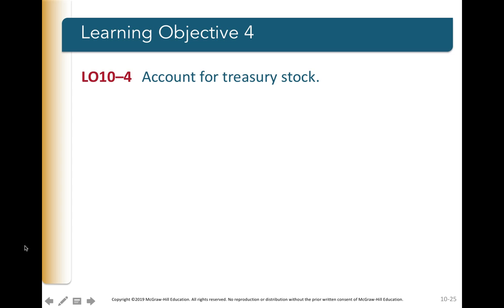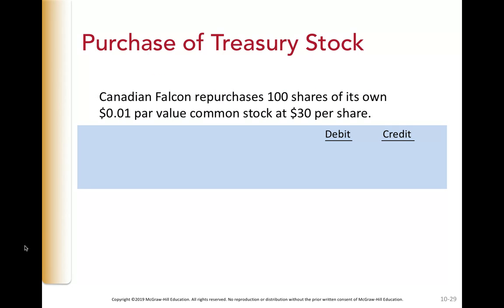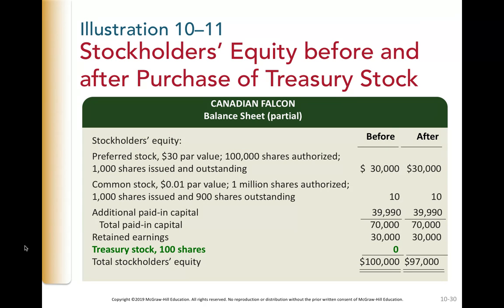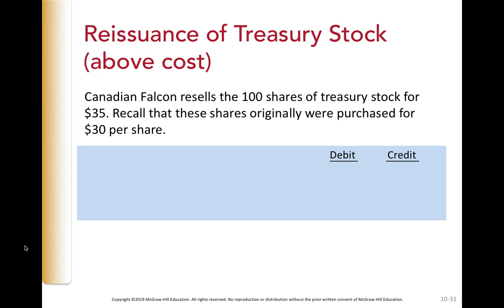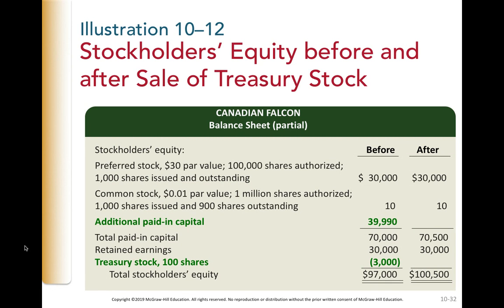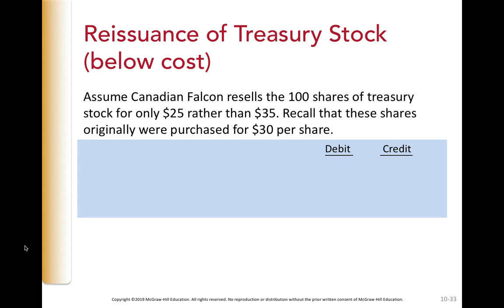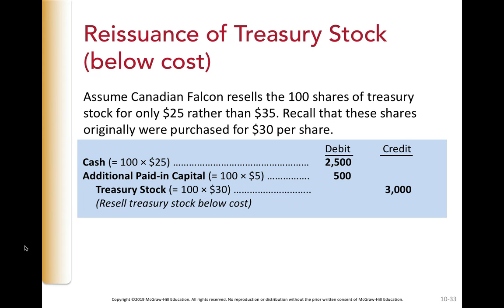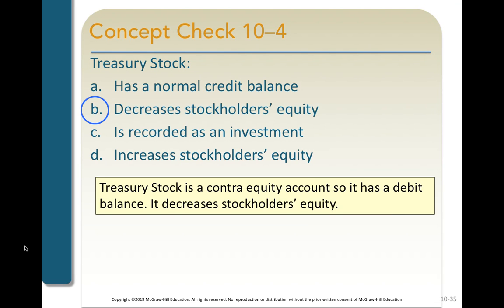ACC 120 Chapter 10 LO 4